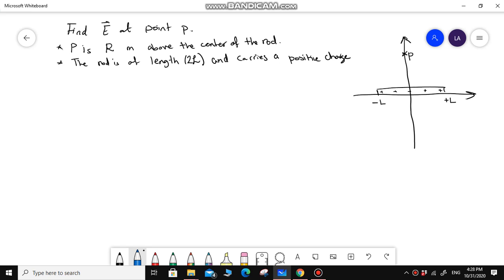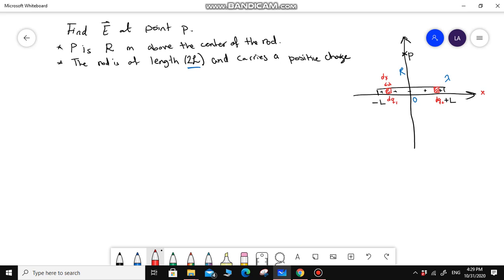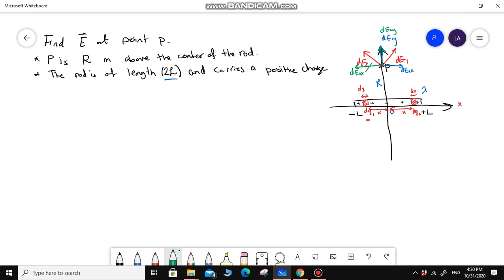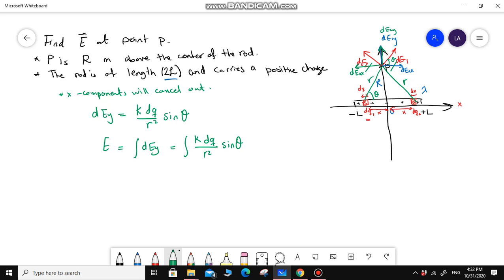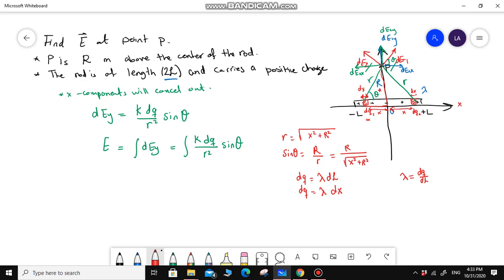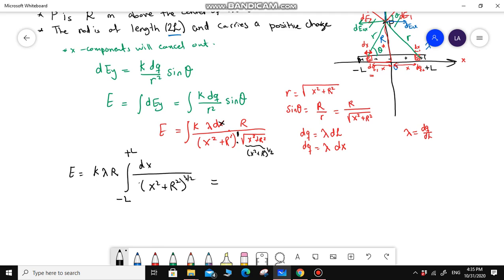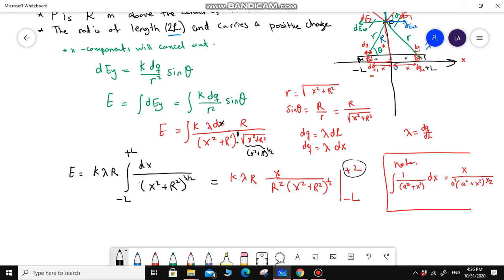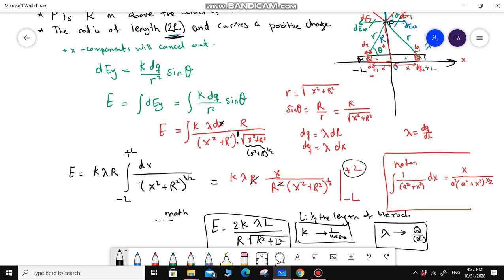Electric Field due to a Rod